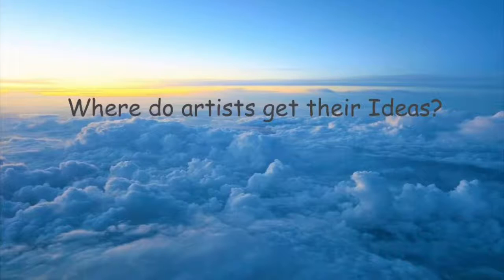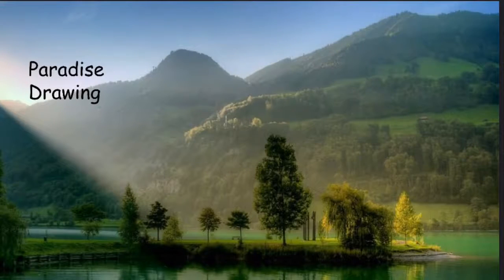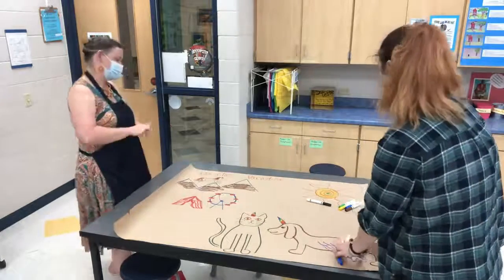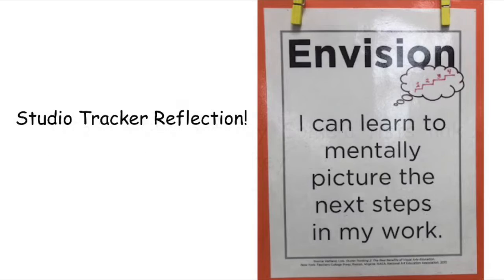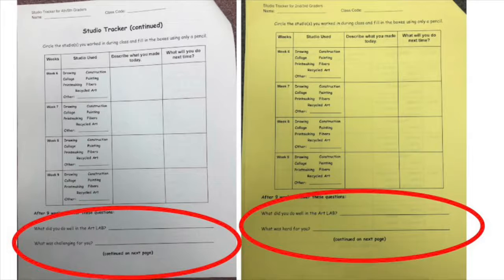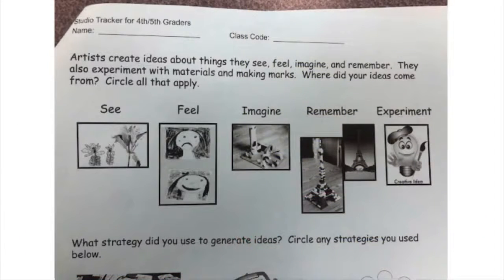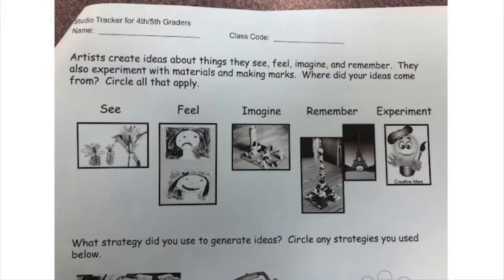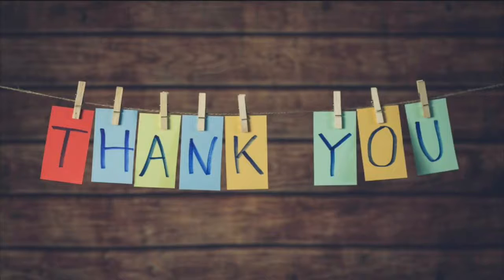Where do artists get their ideas? Part 2 for 4th & 5th Grade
A continuation of the series called "Where do Artists Get Their Ideas?" for Grades 4th-5th.  Students will do  SEE and IMAGINE activities.  Additionally, students will reflect on their studio tracker to close out Qtr. 1.